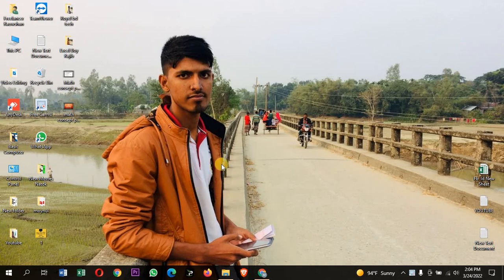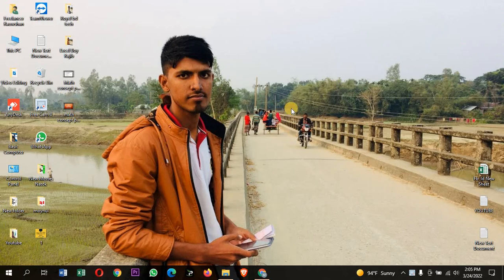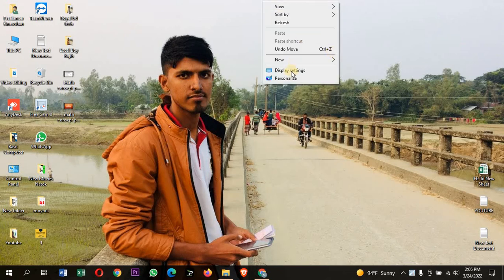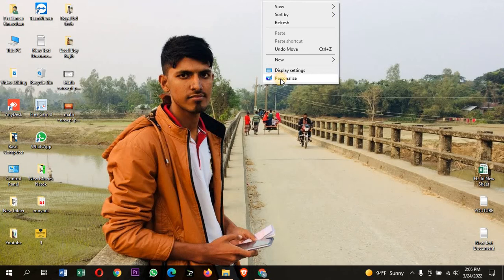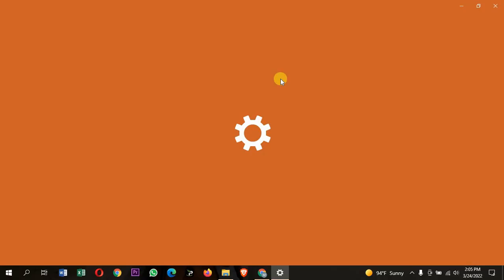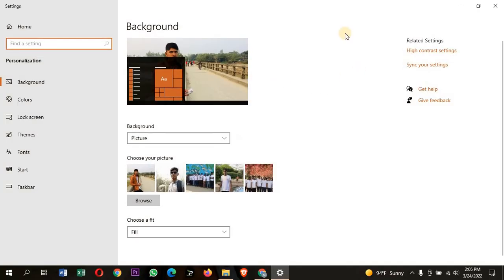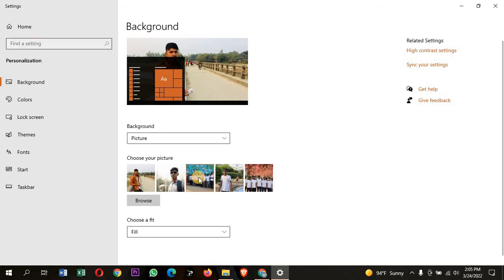How to change wallpaper | 2022 || Royel Bd Tech